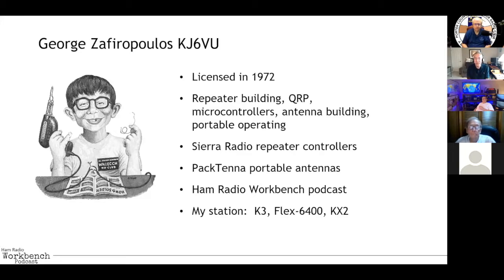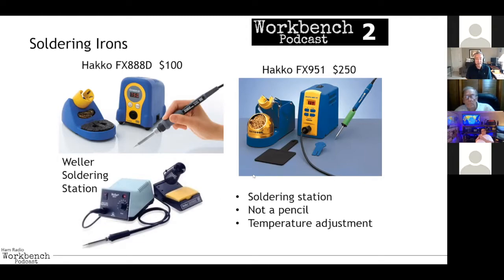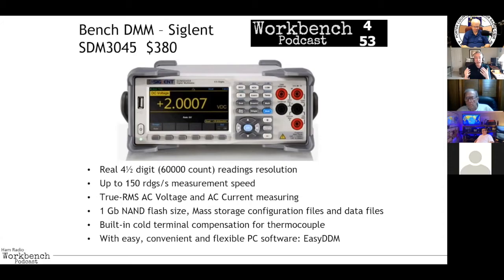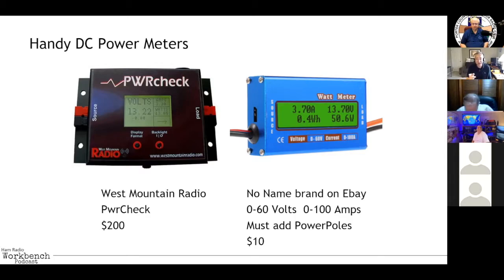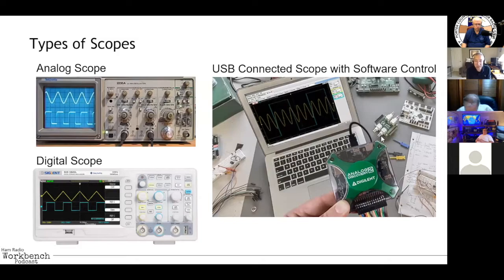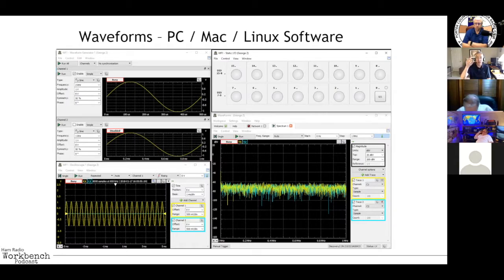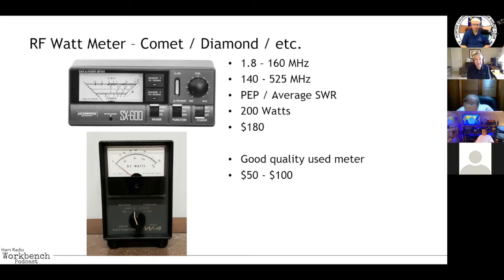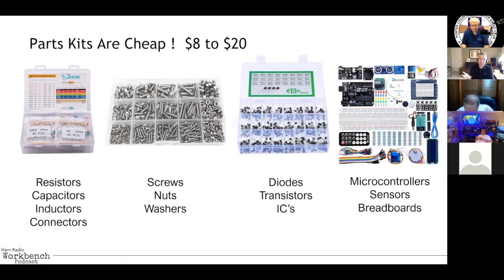Porter County Amateur Radio Club - George Zafiropoulos KJ6VU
George Zafiropoulos KJ6VU of the Ham Radio Workbench podcast talks about the basics of setting up a workbench for radio and electronics projects.